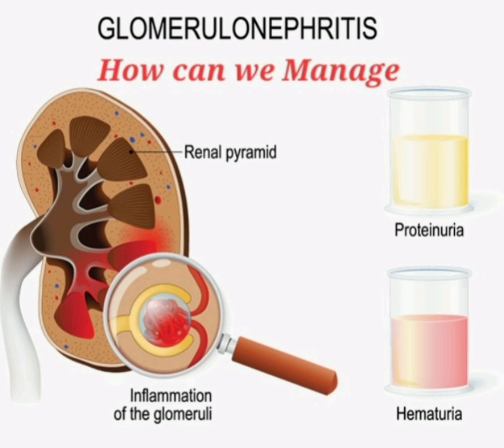Glomerulonephritis History Management mrcpch Clinical